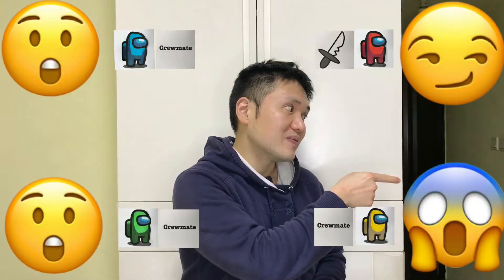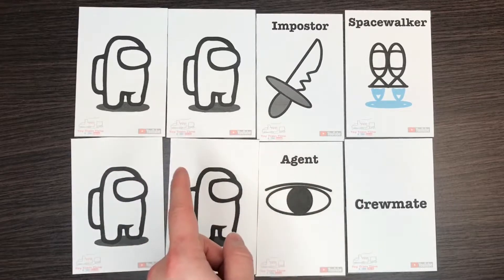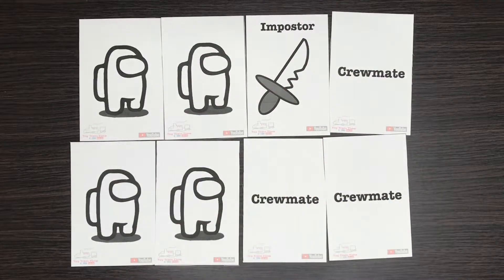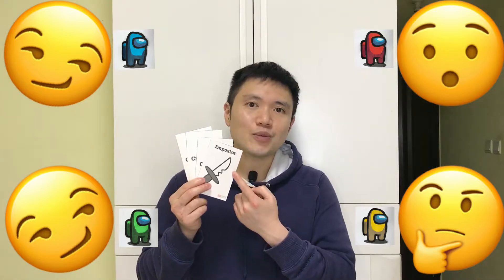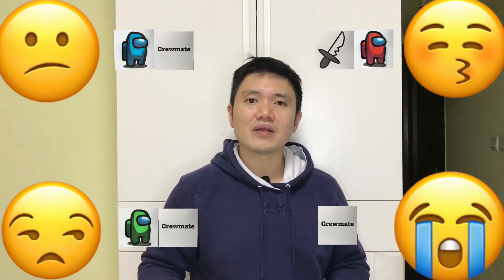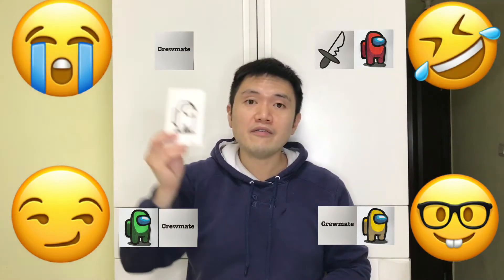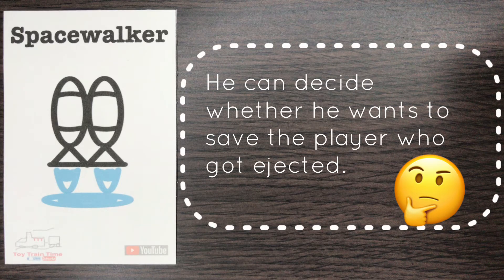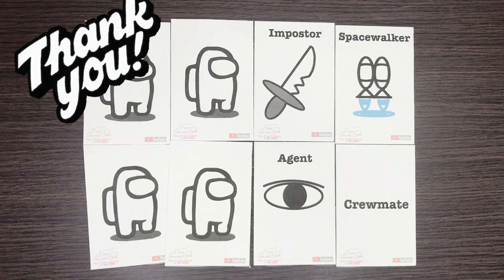DIY Among Us Card Game! Free Templates!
This card game idea is based on the game App Among Us and some other card games! Remember to Go download the game because it inspires me to make this card game and it is fun! (This is not a sponsored video)

Instruction

The aim of the game:
For The crewmates: Figure out who the impostor is and eject him to the outer space
For the impostor: to lie, confuse or sabotage  crewmates to stay alive. Remove the crewmates until there is only one crewmate left in order to win.

The rules:
This game requires at least 5 people to play. One of them has to volunteer to be the host of the game.

The host organises and referees the game. He/she gets to see all the fun behind the scene too!

First, the host give the Among us character card to each player for them to design,colour and name the character. This card is to allow the host to identify the players. Be creative and have fun.

Next the host will give the function card (face down) to each player randomly. One of the function card has to be the impostor card and others have to be the crewmate card. Only that individual player knows what his/her function card is.

Once all players know what their own function card is, the host can start the game by asking players to close their eyes and be silent.

The host then can start by saying “Everyone, Imagine you are in a spaceship in The outer space. Now ,impostor, please open your eyes without saying a word. Would you like to get rid of anyone in this round?”

It’s the impostor’s decision to remove anyone or not in this round. If the impostor wants to remove someone, he has to point at that crewmate while remaining silent. If not, the impostor can shake his head as signal.

Once The host understand the impostor’s decision, the host can ask the impostor to close his eyes.

The host then ask everyone to open their eyes and declare if anyone got removed. If someone got removed, the host has to take away that player’s among us character card. The player who’s removed has to remain silent but he doesn’t have to close his eyes anytime from now onwards.

1 It doesn’t matter if the impostor chose to remove or not to remove anyone, The host asks the all  players to have a meeting to discuss who the impostor is. Anyone can volunteer to start the discussion. Remember this is a great chance for the impostor to confuse crewmates to affect their decision. Now let’s begin the discussion. Once the discussion is done, all players get to vote who they want to eject by pointing at that player. All players also have an option to remain neutral by not pointing at anyone as well.

If no one got voted or two or more players got the same amount of votes, then it would be a tie and no one will be ejected. the host will ask all players to close their eyes and start the second round.

On the other hand, if there’s a player who gets the most votes, he will then be ejected. The host will then take away that player’s among us character card to declare he is being ejected. And then the host flips over the function card over to reveal if that ejected player is the impostor.

If that player is indeed the impostor and got ejected, he loses and everyone wins. The game is over. If he is not, then the host will ask all the players to close their eyes and start the second round.

At the end if there are only two players left, and one of them is the impostor, then the impostor wins and game over!

If there are more than 5 players to play the game, then you can include more function cards to the game. I made two more function cards:

This is spacewalker. He has an extra safety jet kit and he can decide whether he wants to save the crewmate who got ejected.

After a crewmate got ejected, instead of taking away that player’s cards, the host asks everyone to close their eyes. The host asks the spacewalker to open his eyes to reveal himself. The spacewalker nods or shake his head to the host to signal his decision of using the jet kit to save the ejected crewmate or not. Once it’s done, the host can start the next round by telling the spacewalker to close his eyes and asking the impostor to open his eyes.

Agent:
The player who gets the agent card can sneak peek at anytime he/she wants as long as the impostor doesn’t know.

I include a file with some empty function cards which you can print out and add any other function cards you want. Now this is a rough sketch of the card game. It can be very creative. Please write down any suggestions in the comment section below on how to improve  this game or add what kind of function cards to have more fun!